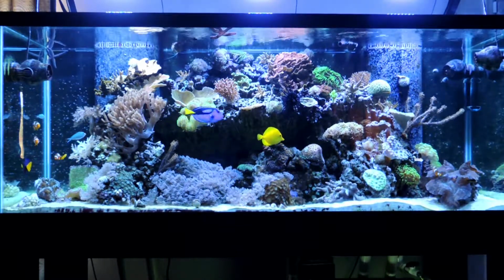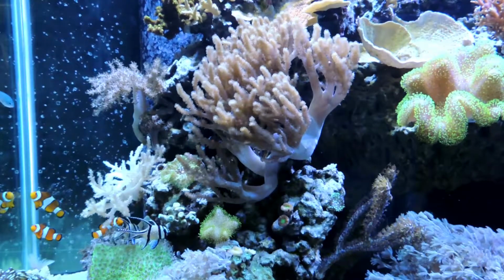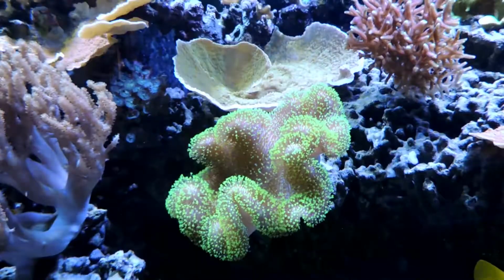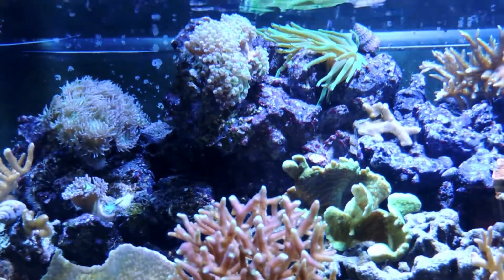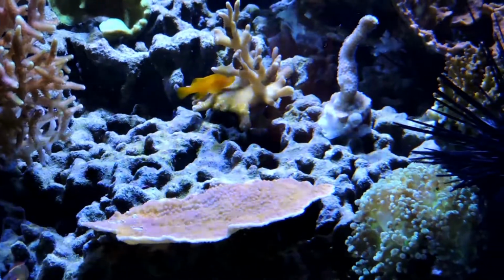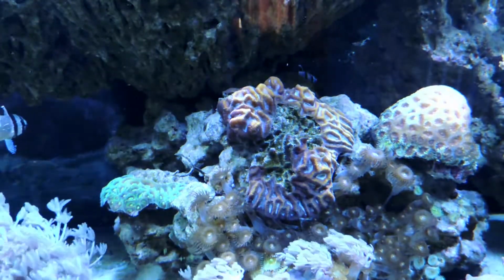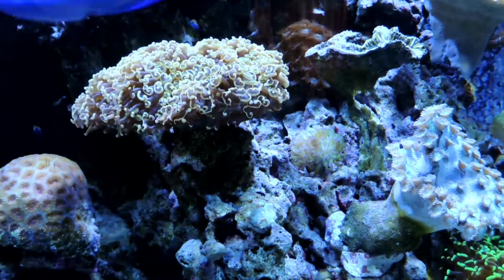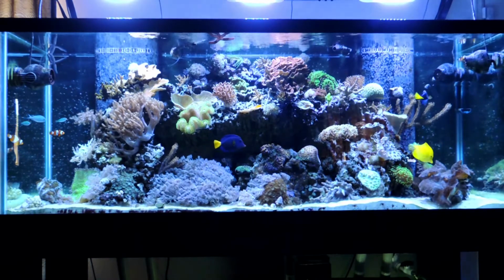210 Gallon Reef Tank Update 3-30-15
210 Gallon Reef Tank Update 3-30-15